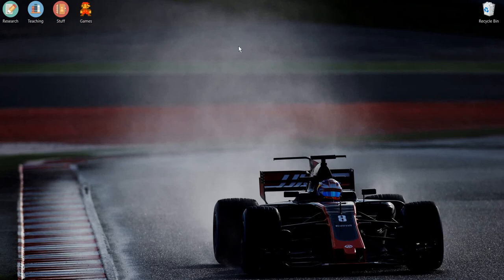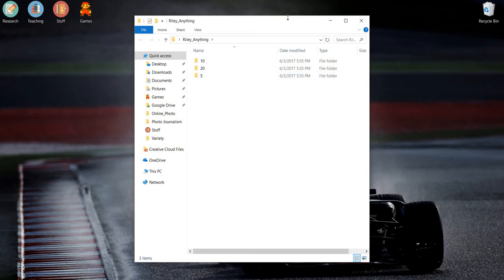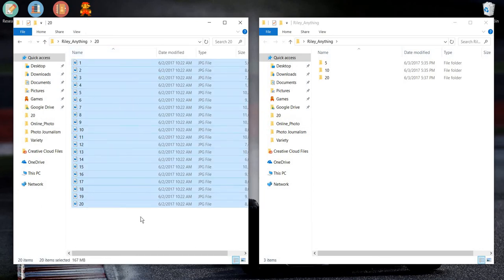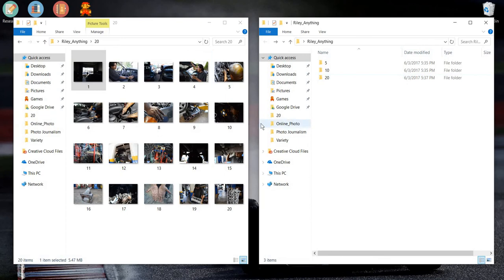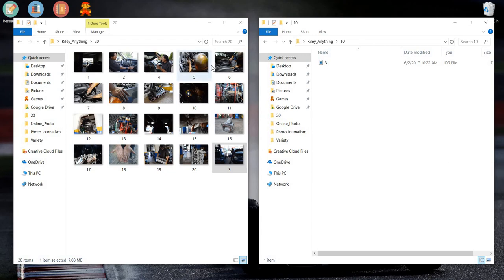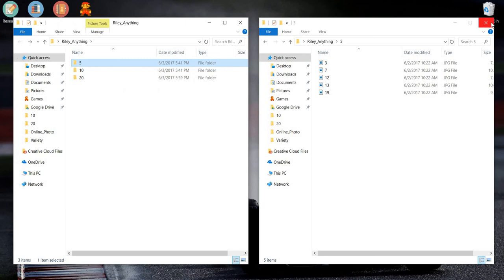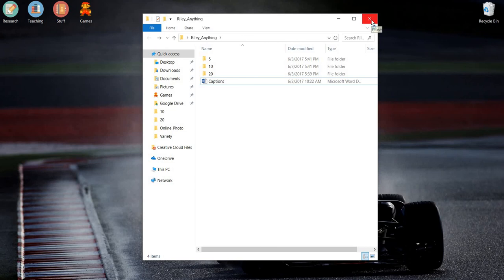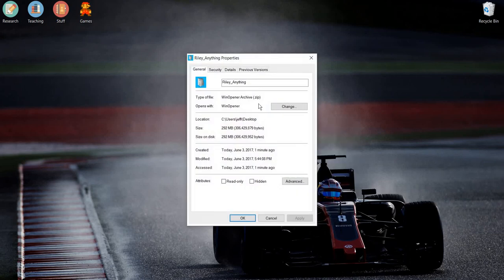Saving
Instructions on how to save and submit your photo assignments in JOU3601 PhotoJournalism